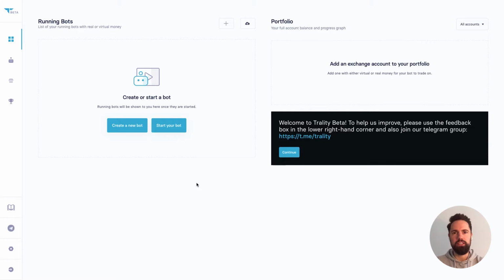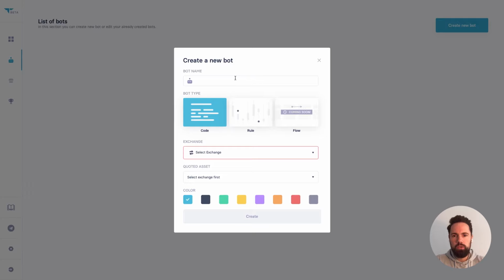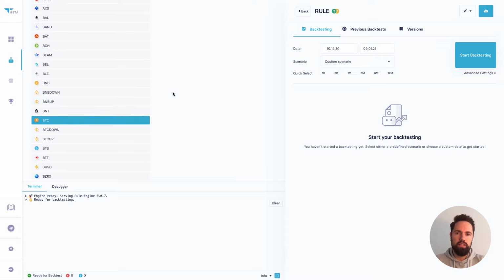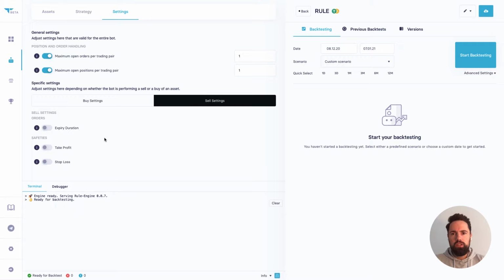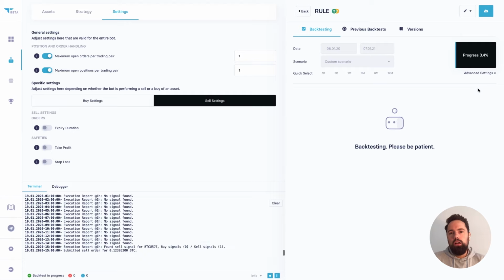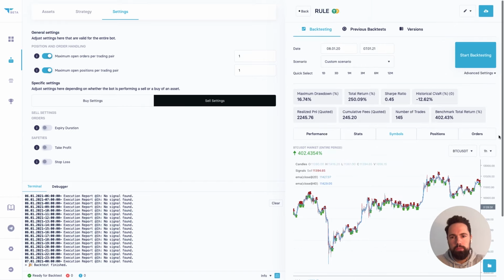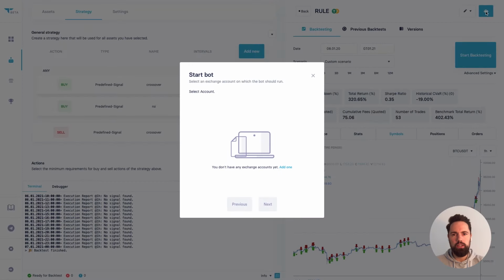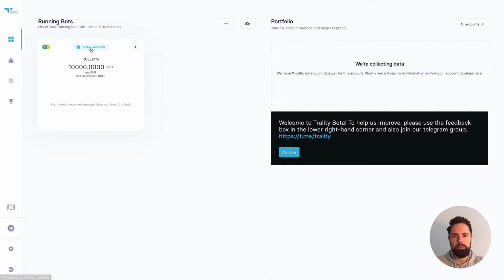Trality Rule Builder Walkthrough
This is a quick walk-through of our state-of-the-art Rule Builder.

The Trality Rule Builder is a simple yet sophisticated graphic interface that allows anyone to build and automate trading algorithms by dragging and dropping technical indicators and pre-defined strategies.

Once you’re finished building a bot with the Rule Builder, Trality’s powerful and high-speed backtesting feature will allow you to validate your trading theories in a flash. Then you can simply start your automated live-trading on a constantly growing list of supported exchanges.

About Us
Trality is a trading bot platform designed for traders who want the greatest flexibility and advanced tools when creating automated trading bots. Founded in Vienna in 2019, the platform attracts the smartest bot creators by consistently working on functionalities that allow them to create sophisticated and successful bots easily.